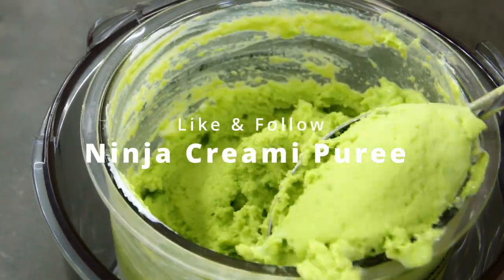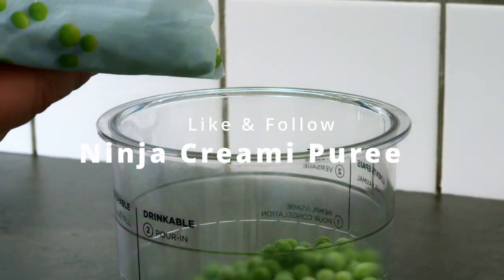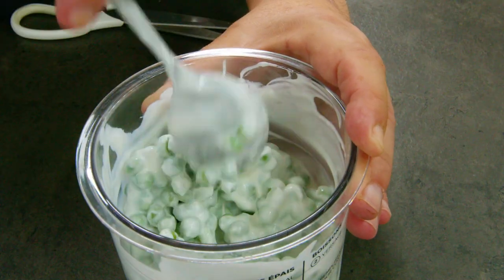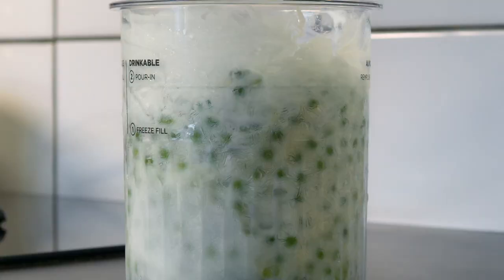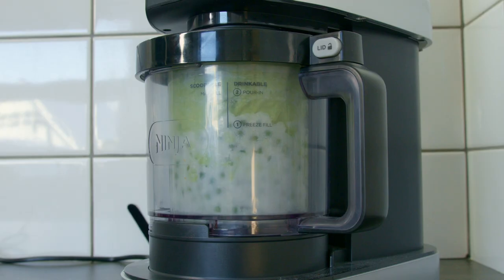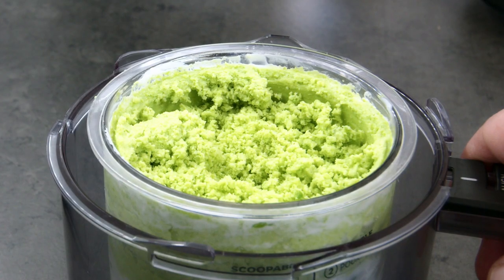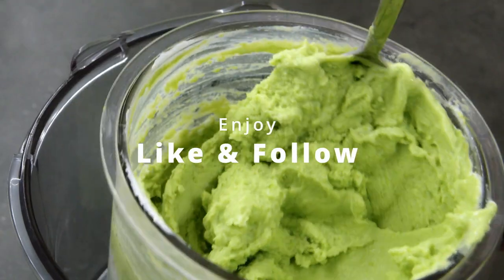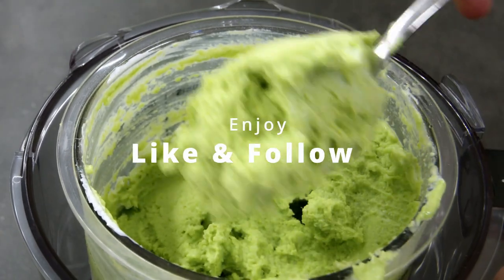Ninja Creami Puree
This was not a succes and I was not happy with the texture. I could have made it better in a blender. Though I know I can not expect the same result as with a 8500 USD pacojet I just had to try to see what the Ninja Creami could acomplish. And I think it can do a lot better with tweeks. So I am very open to suggestions.

It is basicly just frozen pea's, yoghurt and salt I have mixed and frozen together before running it first once, then a second time on the creamy. The flavor were great, the texture not.

Well better luck for me next time :)